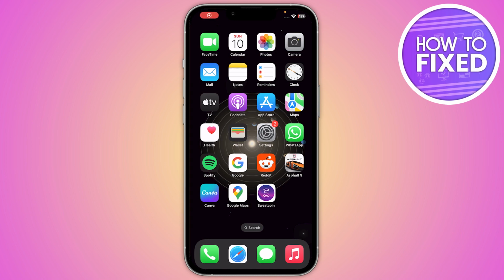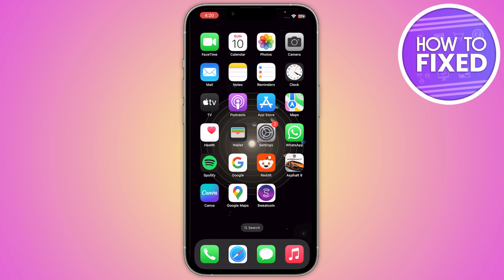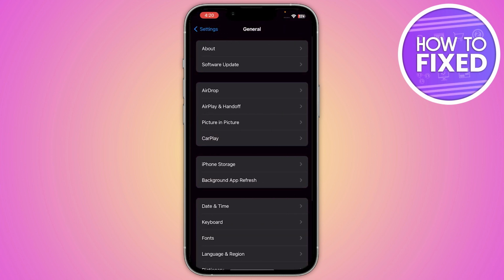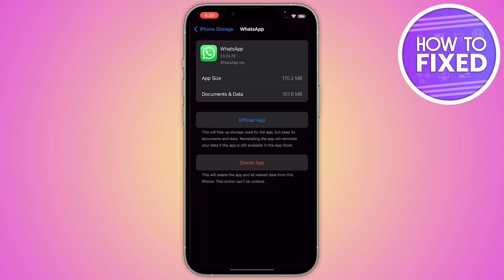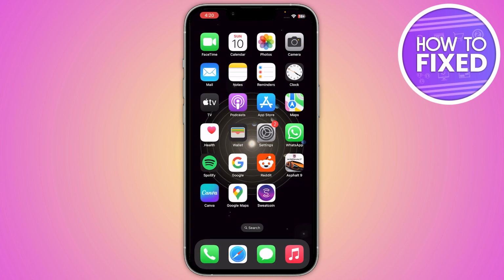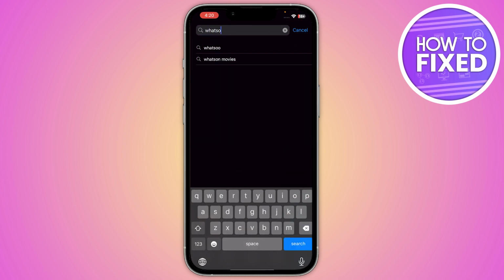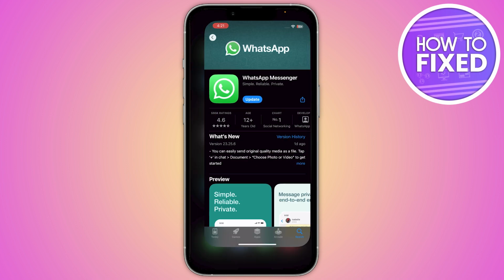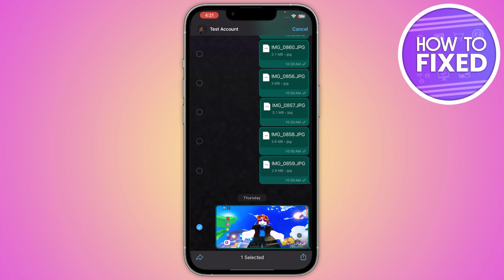How to Fix and Solve WhatsApp Forward Problem (Easy)